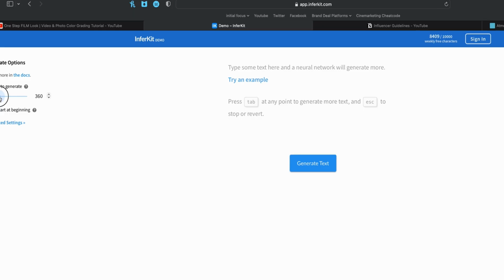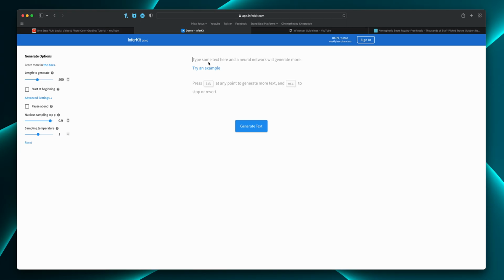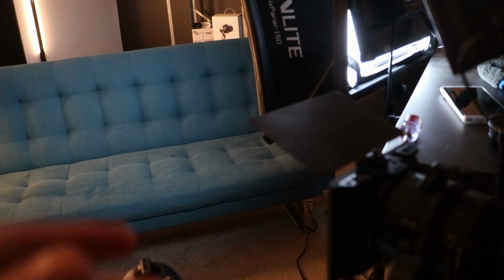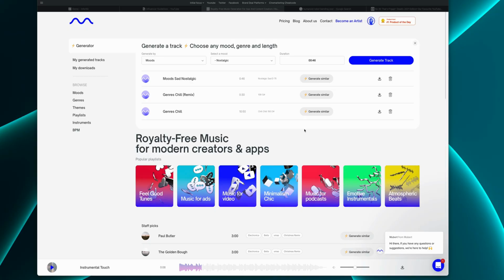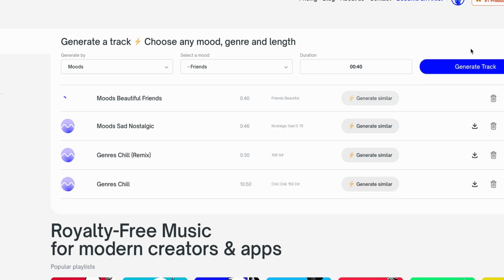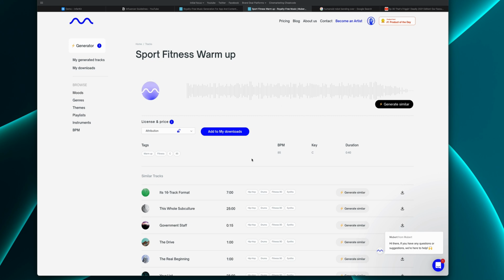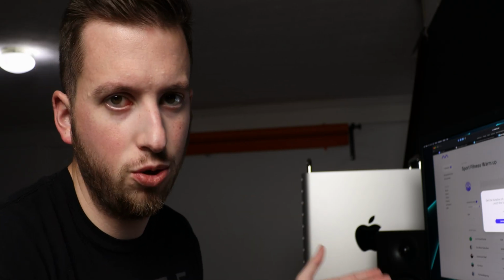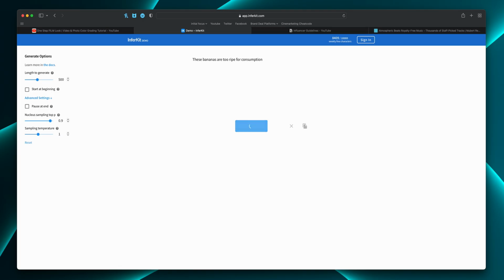A.I Forced Me To Make These Ridiculous Short Films!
00:00 - Intro
02:02 - First AI Script
02:40 - First Scene BTS
03:56 - First Scene Music
06:50 - Final First Scene
07:35 - Second AI Script
08:01 - Second Scene BTS
08:53 - Second Scene Music
09:55 - Final Second Scene
10:35 - Third AI Script
11:28 - Third Scene BTS
12:26 - Third Scene Music
13:32 - Final Third Scene
14:15 - Final Thoughts